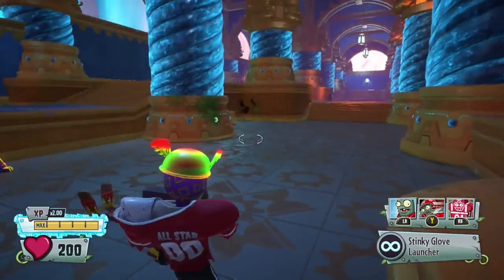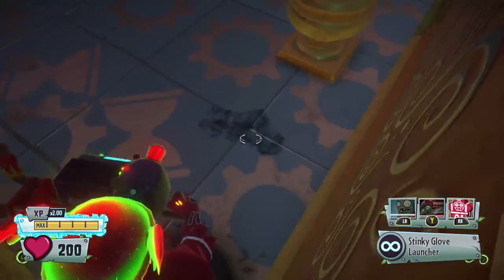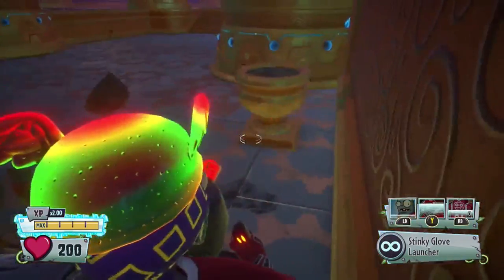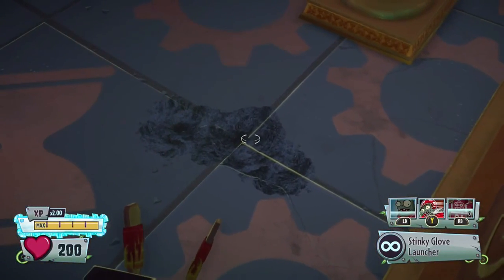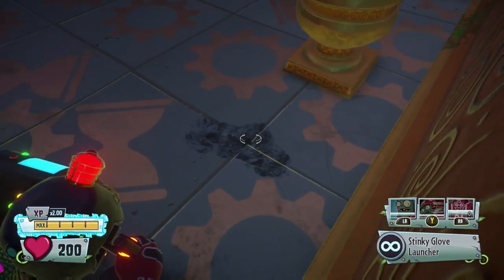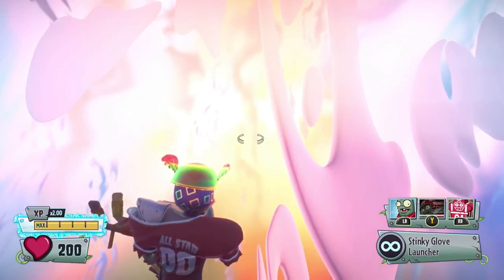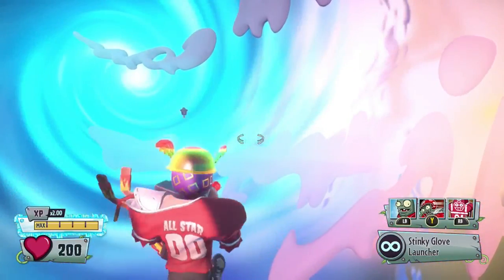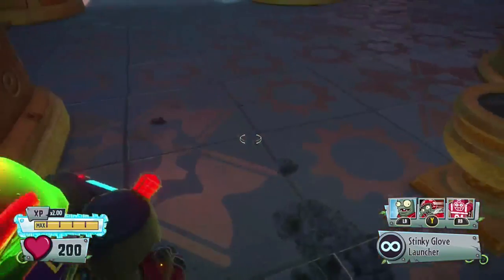PVZ GW 2 - How To Do The New Area Never Seen Before And the Gray Box Glitch - Part 69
Planetary Annihilation,
 Supreme Commander 2,
 Slither.io,
 Plants vs Zombies Garden warfare 2 ,
 Minecraft ,
Stranded Deep
Spore Galactic Adventures
Subnautica
ARK Survival Evolved
The Forest
Turbo Dismount
Fallout 4

- NightShadowXO ♛